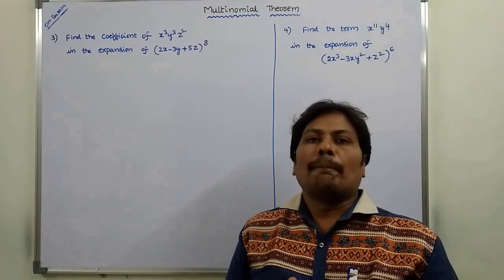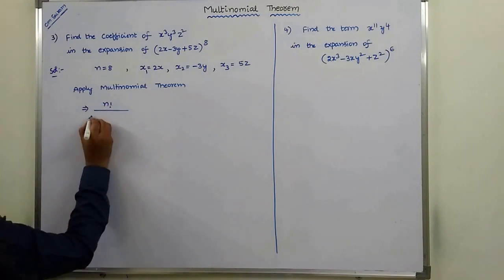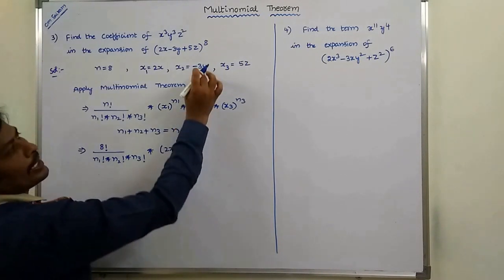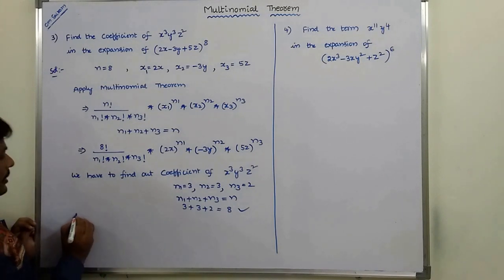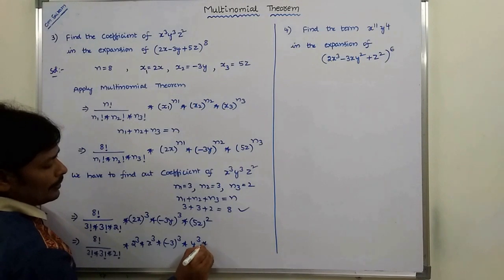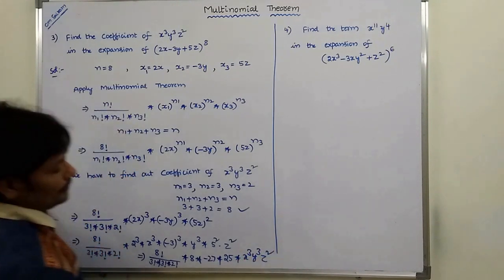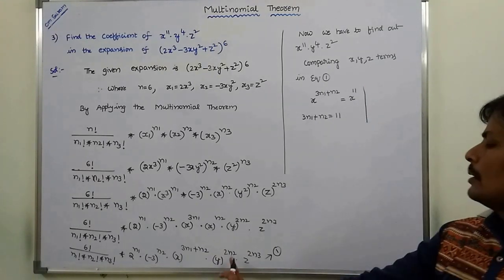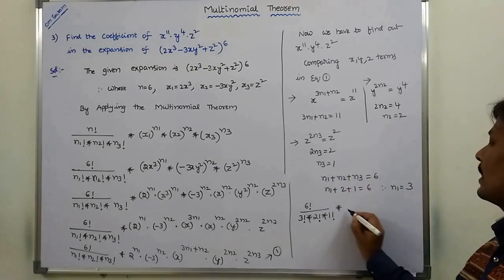Multinomial Theorem || Multinomial Theorem with Example Problems || DMS || MFCS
This video contains description about Multinomial Theorem and its example problems.

Multinomial Theorem
Example Problem on Multinomial Theorem
Multinomial expansion
DMS
MFCS
DSGT
Binomial Theorem
Example Problem on Binomial Theorem